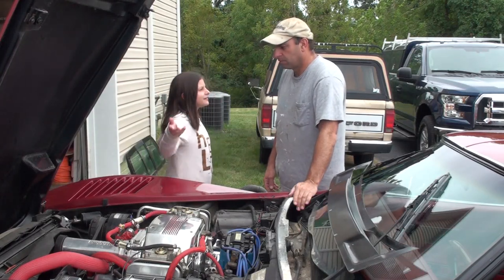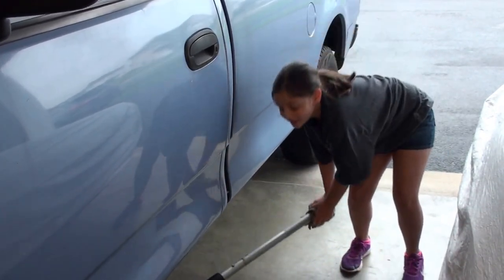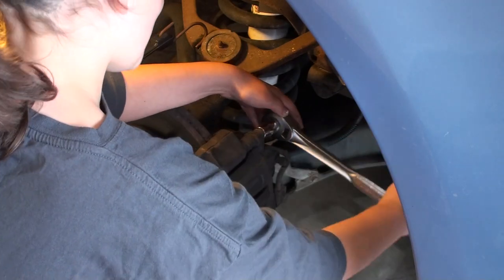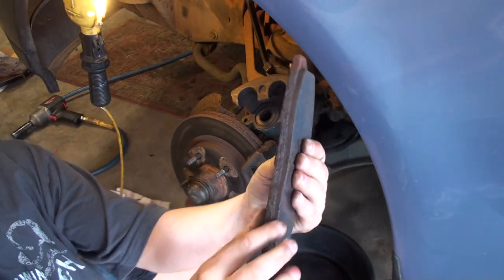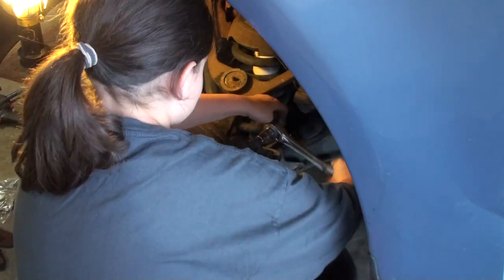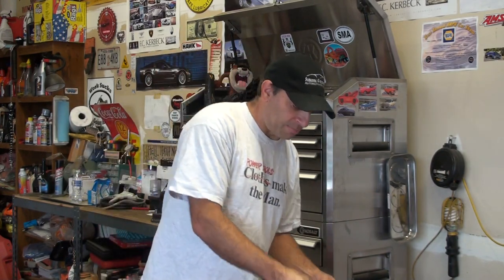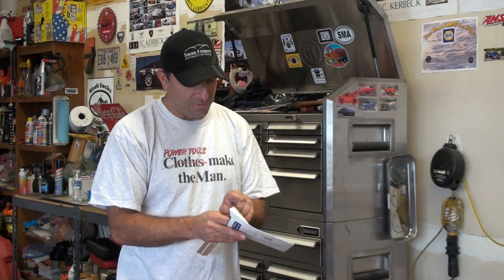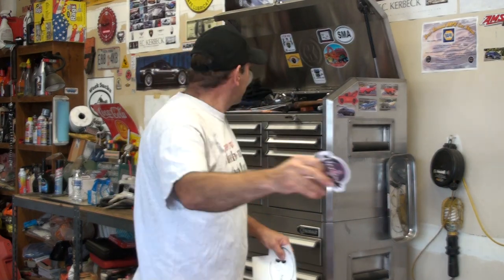9 Year Old Girl Installs New Brakes - - Ozzstar - Mail Call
A quick brake pad slap.  This is a quick and easy way to install brake pads without any rotor work involved.  If a 9 year old girl can do it then  you can too!